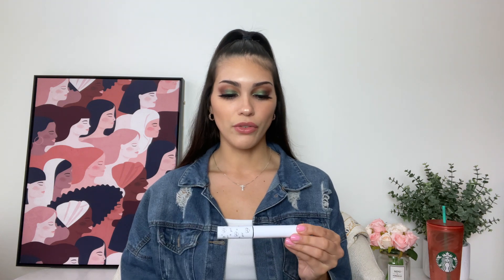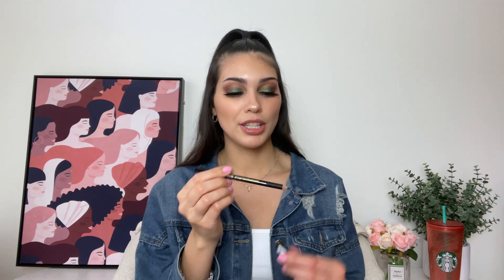ULTA HAUL! *ALL AFFORDABLE DRUGSTORE PRODUCTS*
Today I’m doing a little Ulta haul for you guys! I got all drugstore/affordable products that I wanted to share with you guys. Have you guys tried any of these?

♡ Lastly uploaded video
FULL FACE OF PRODUCTS I'VE NEVER TRIED BEFORE! *omg*

xoxo,
Amanda

♡ Products Mentioned:
-Colourpop Boss Brow Gel (shade: dark brown)

-Morphe Bake + Set Setting Powder (shade: translucent)

-LA Girl Perfect Precision Eyeliner Pencil (shade: black)

-Colourpop BFF Volumizing Mascara (shade: black on black)

-Colourpop BFF Liquid Eyeliner (shade: numero uno)

-Maybelline Dream BB Fresh BB Cream (shade: 110 light/medium)

-Morphe Fluidity Concealer (shade: C1.55)

-Wet N Wild ColorIcon Bronzer (shades: ticket to Brazil + what shady beaches)

-NYX Lip Liner (shade: peekaboo neutral)

-Morphe x Madison Beer Lip Gloss (shade: venus)